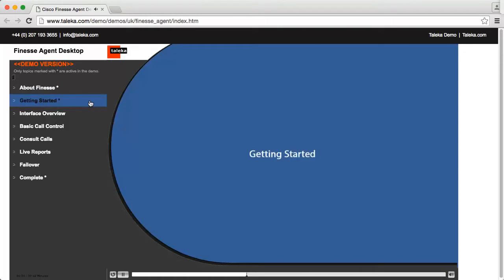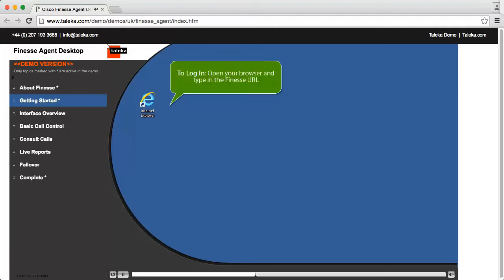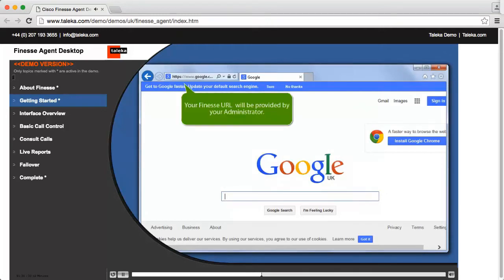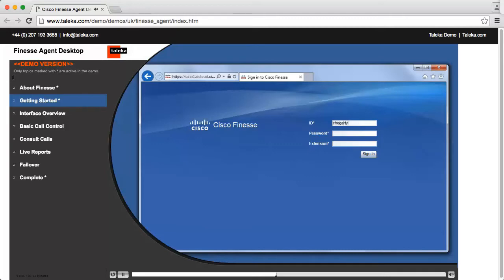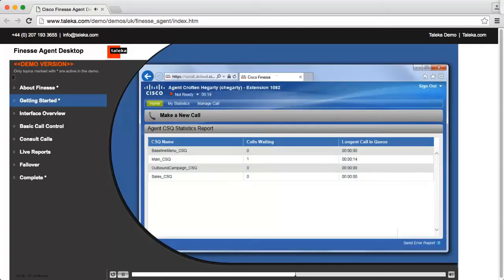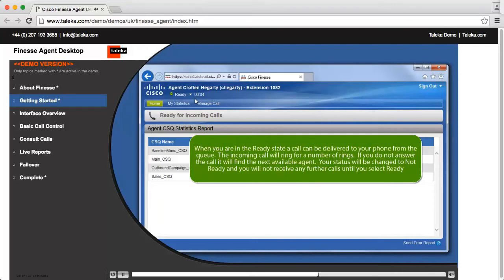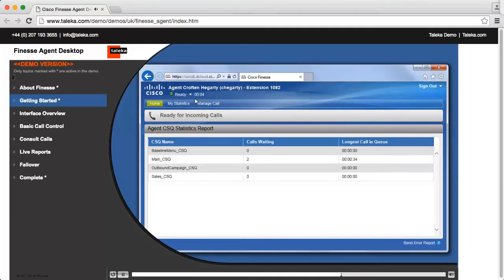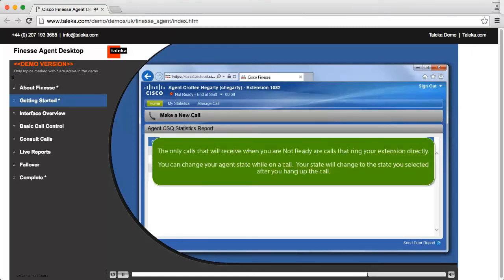Cisco Finesse Agent Desktop - Getting Started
Part of a section taken from the UC-trainer eLearning package for Cisco Finesse Agent Desktop.